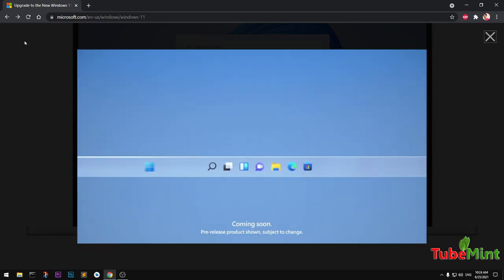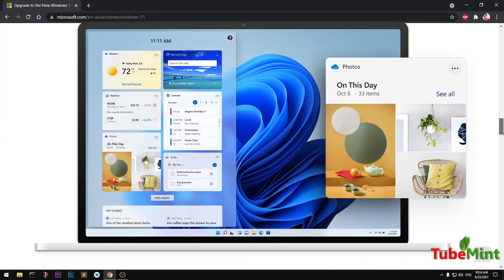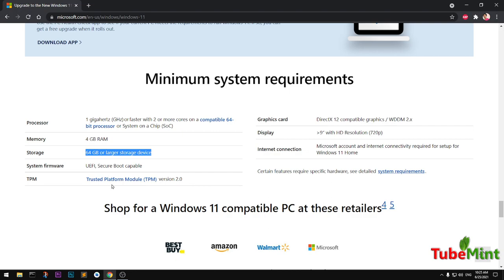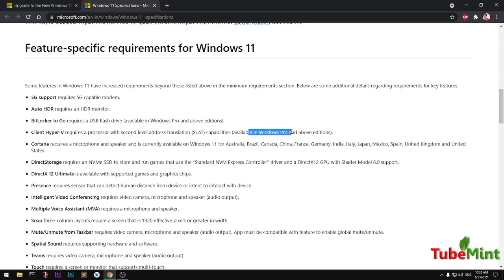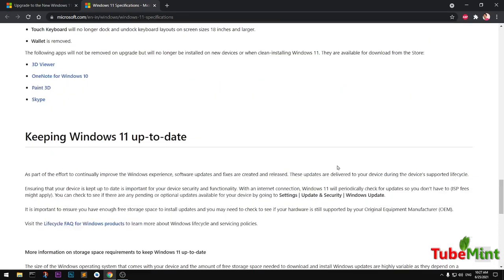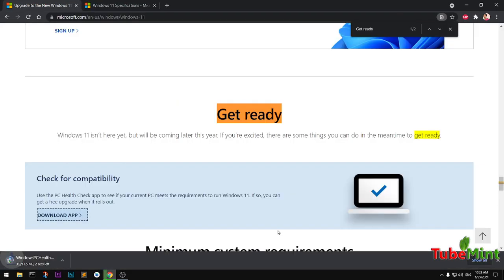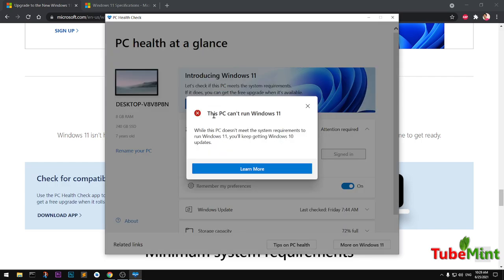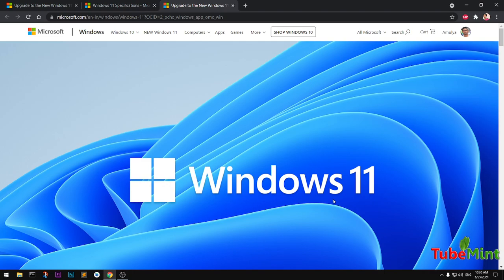Windows 11 System Requirements | Switch to Linux NOW